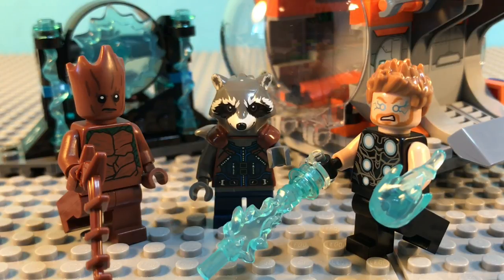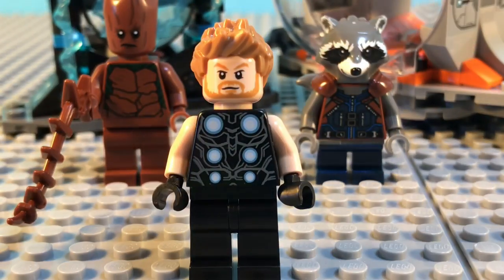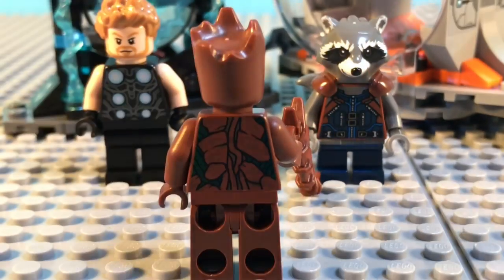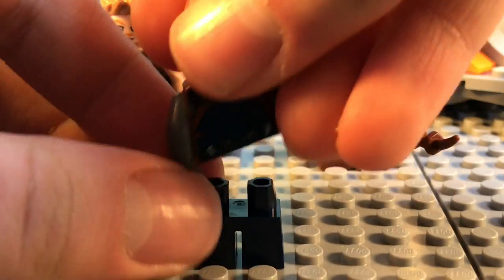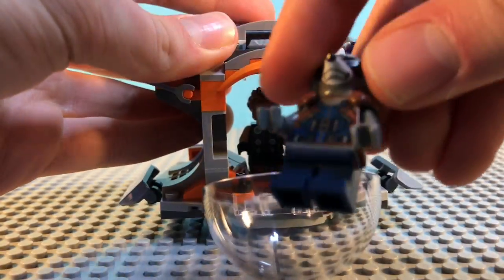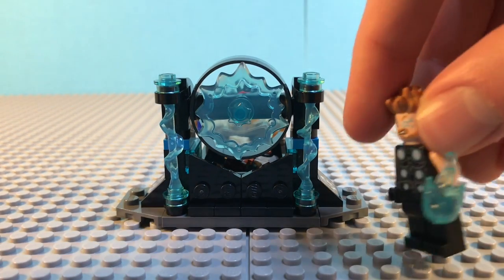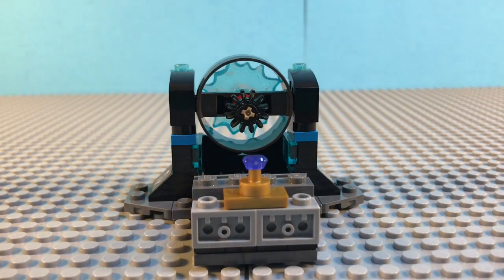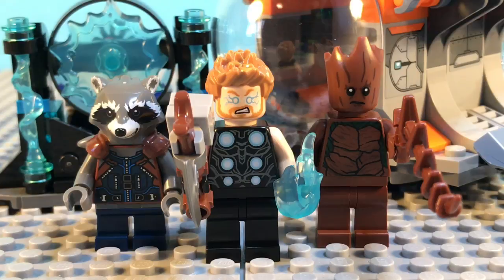LEGO Avengers Infinity War Thor's Weapon Quest Review!